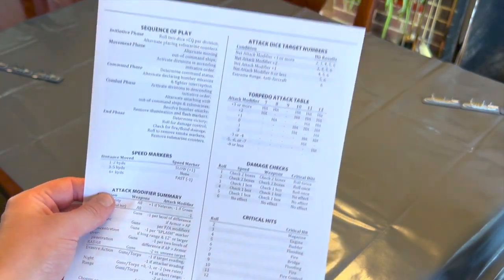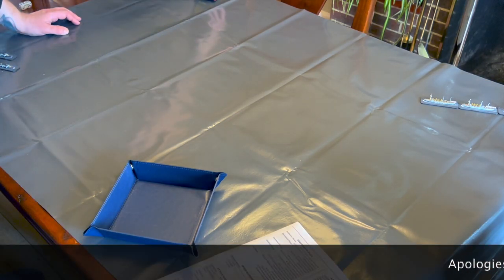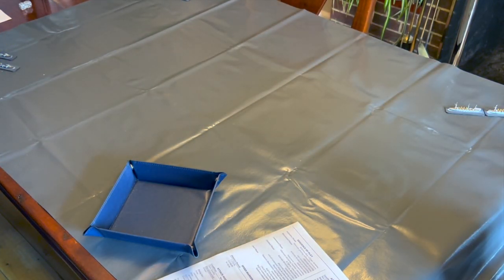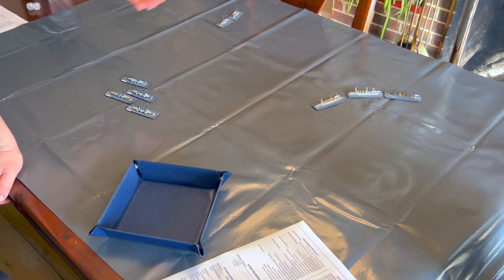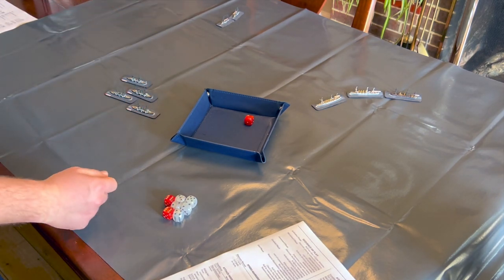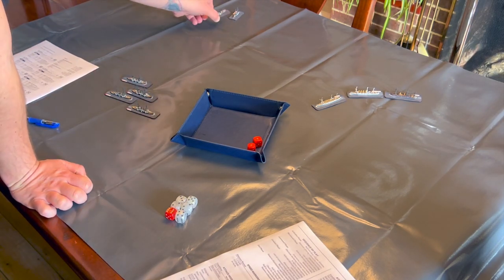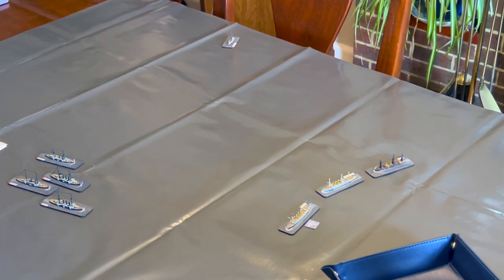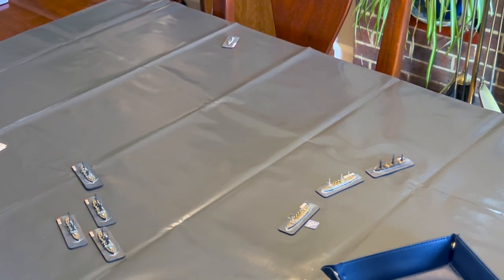Grand Fleets - Battle of Ulsan: Russian vs Japanese Naval Battle Report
Grand Fleets 3rd Edition by Majestic 12 using 1/2400 Tumbling Dice ships.

Introductory scenario from the rulebook, pre-dreadnought ships Izumo, Iwate, Azuma, Tokiwa, Naniwa and Takachiho against Rossiya, Gromoboj and Rurik